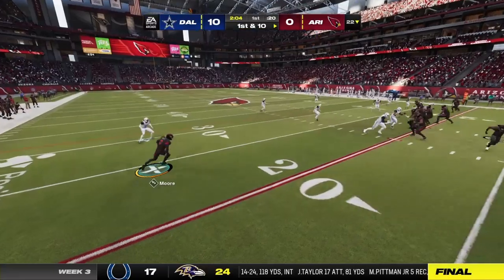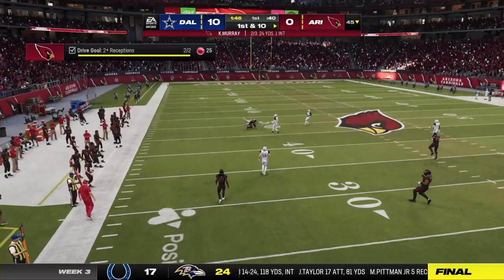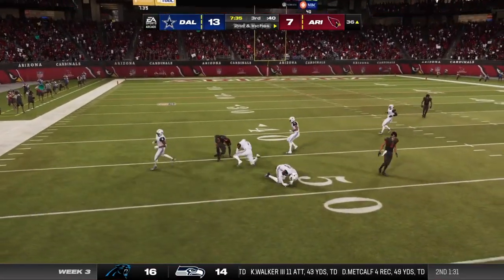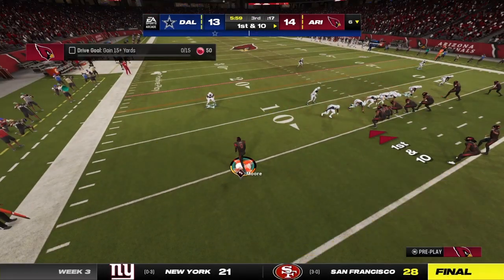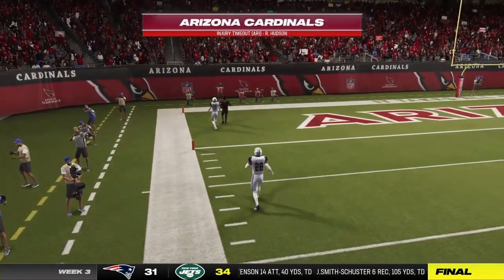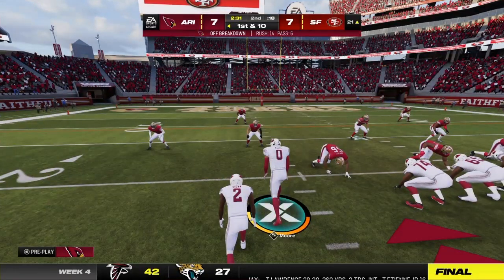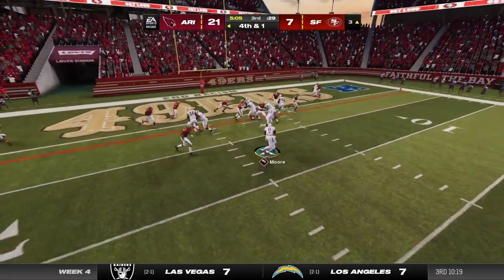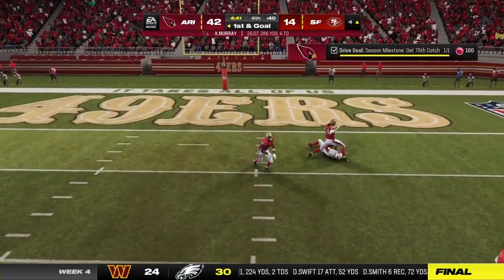ZACC MOORE cardinals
Wr 6'5 199 can do it all